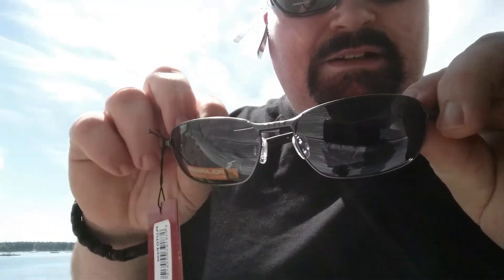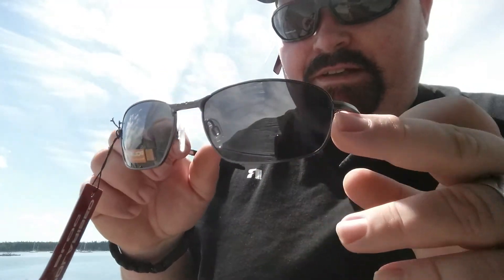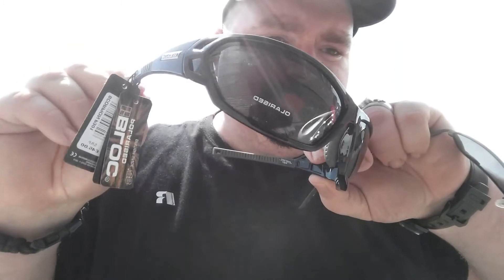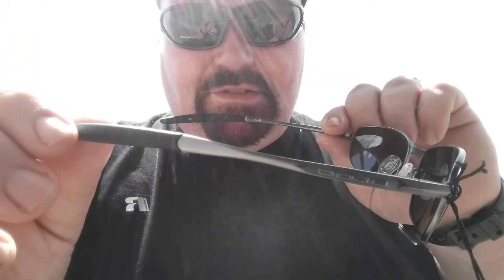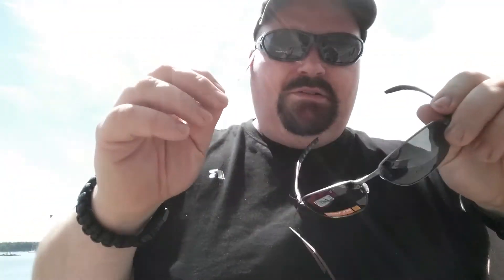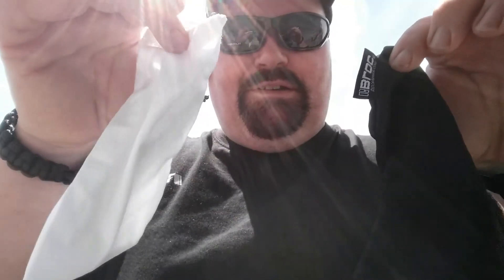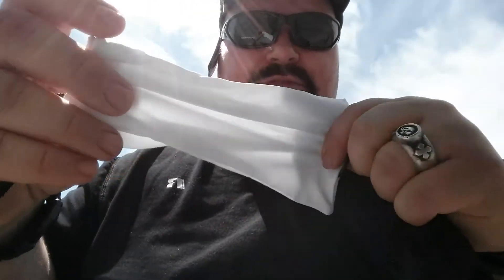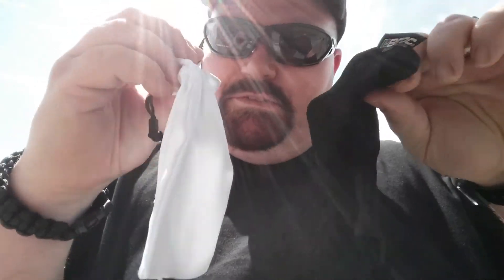BLOC EyEWear "Scorpion & Pluto" Polarized Sunglasses !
Quick Look at Bloc Eyewear out of the UK Scorpion and Pluto Polarized Sunnies for the Adventurer/Athlete on the Go !